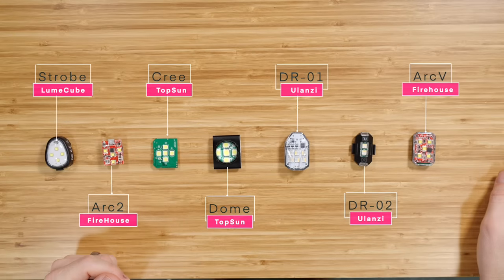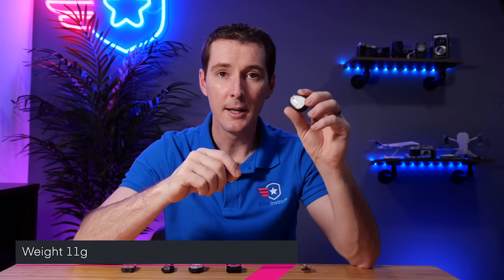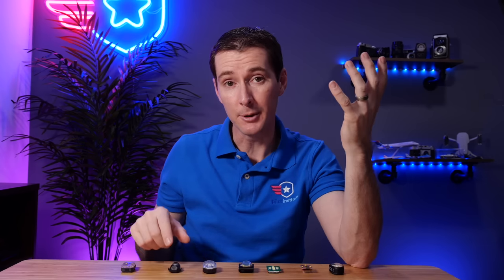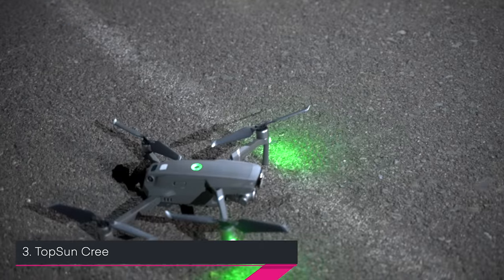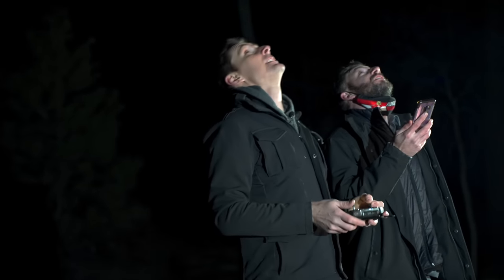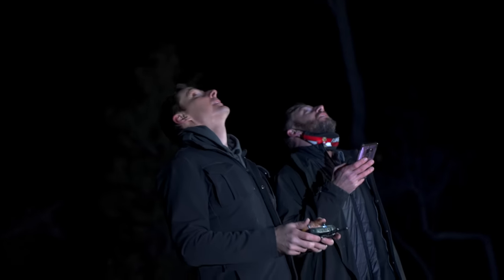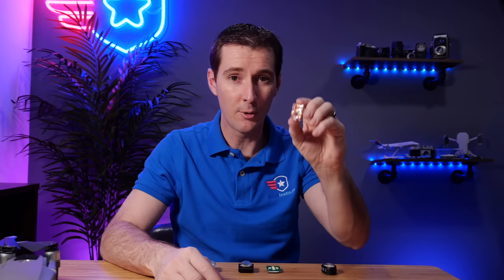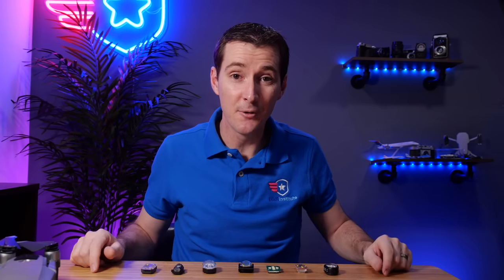Drone Busters: Best Drone Strobe Lights?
In this second episode in our Drone Busters Series, we test strobe lights and their visibility from 3 statute miles, as required by the regulation.

00:00 Introduction
00:32 7 Strobe overview
02:24 Testing area description
03:06 New night regulation recap
04:21 Lume Cube Strobe
05:23 Firehouse Arc-2
06:21 TopSun Cree
07:02 TopSun Dome
07:42 Ulanzi DR-01
09:01 Ulanzi DR-02
09:49 FireHouse Arc V
10:49 Test Method
12:40 Field Testing Begins
13:25 Lumecube DLOS test
15:09 FireHouse Arc 2 DLOS test
16:33 TopSun Cree DLOS test
17:20 TopSun Dome DLOS test
18:12 Ulanzi DR-01 DLOS test
20:00 Ulanzi DR-02 DLOS test
20:30 Arc V DLOS Test
21:09 Top ILOS Tests Begin
21:40 Lume Cube Top
22:15 Firehouse Arc 2 Top
23:57 TopSun Cre Top
25:10 Topsun Dome Top
25:56 Ulanzi DR-01 Top
26:43 Ulanzi DR02 Top
27:16 Arc V Top
27:28 The Clear Winner
29:08 Summary & Final Thoughts

We purchased all the strobe lights we could find on Amazon (and a few we had in stock already) and ended up with 7 models. Come find out which is the best drone strobe light on the market.
1. LumeCube Strobe
3. TopSun Cree
4. TopSun “Dome”
5. Ulanzi DR-01
6. Ulanzi DR-02
7. FireHouse Arc V

Find more about each light, which one we preferred, which one performed better when mounted in the front and on top. More importantly, we tested the anti collision lights to see if they all meet the FAA requirements to be visible from 3 miles.

Finally, we looked at which anti collision lights are weigh the least, their size, and their battery life. You can now fly your drone at night as a commercial Part 107 drone pilot as long as you do the free training on the FAA website. Recreational pilots can generally fly at night too with a anti-collision light.